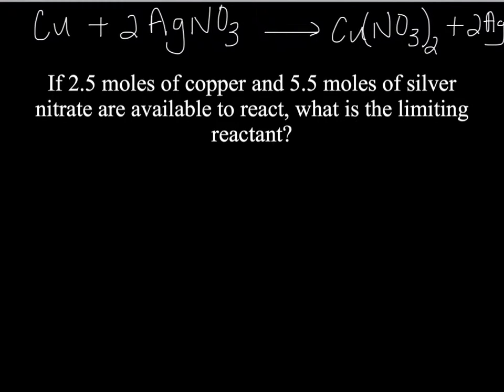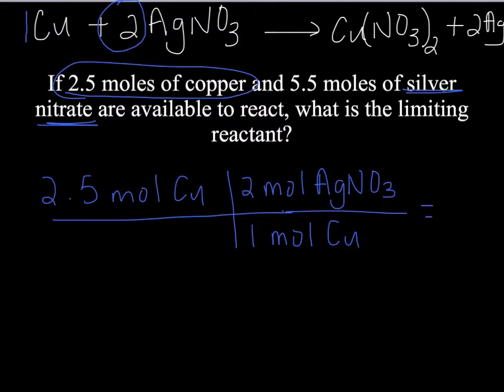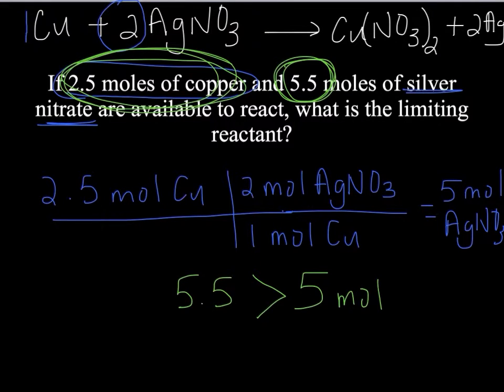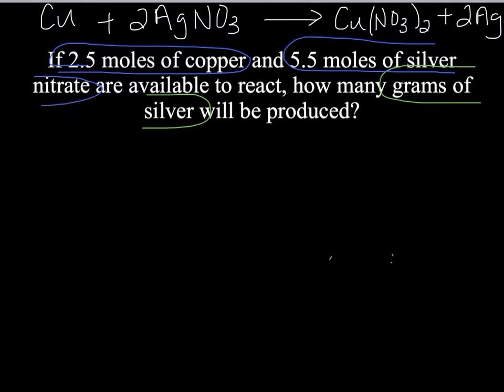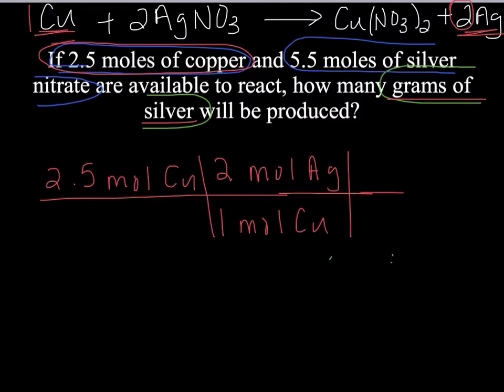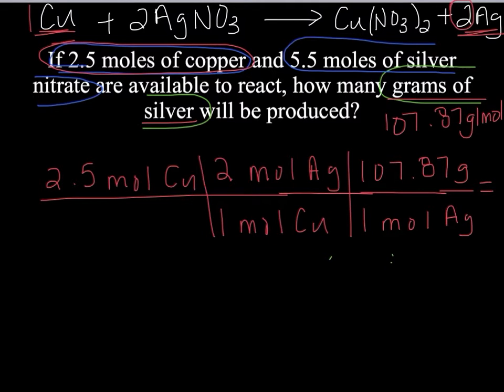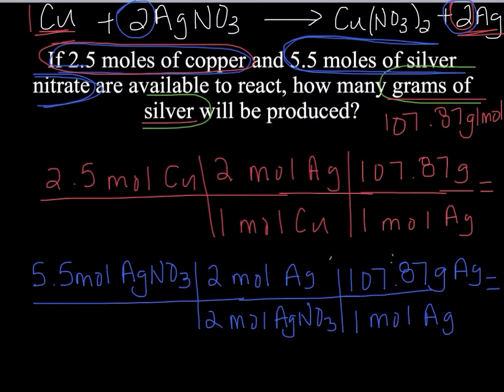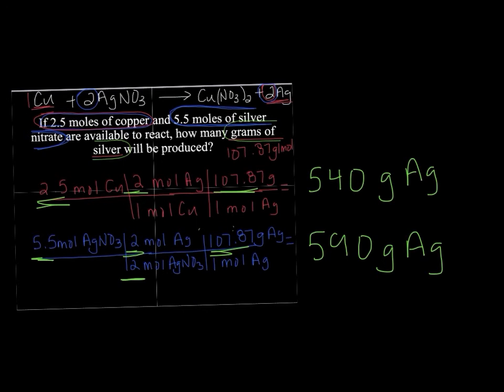Limiting Reactants Example #3